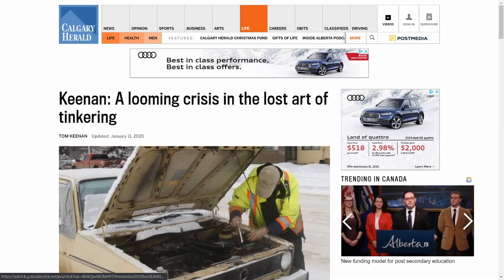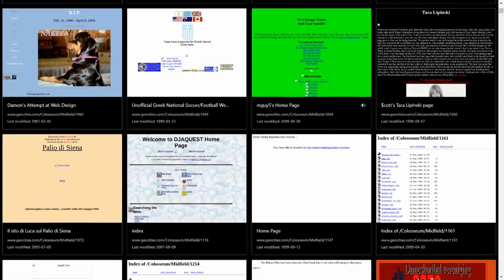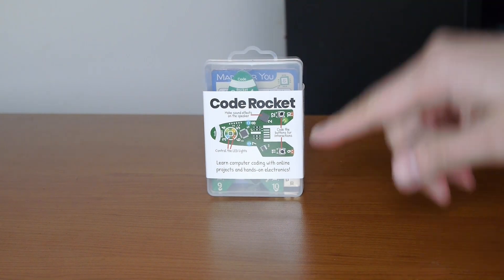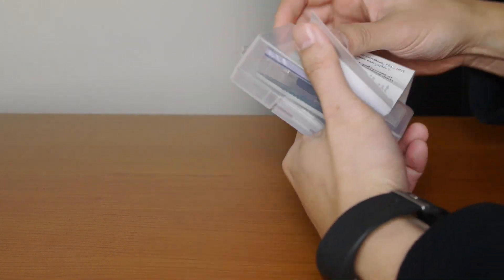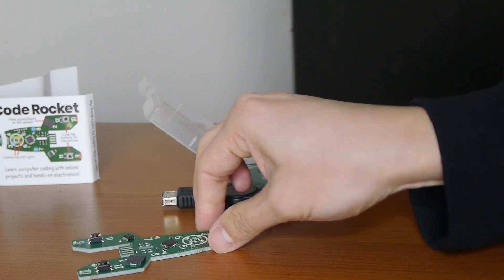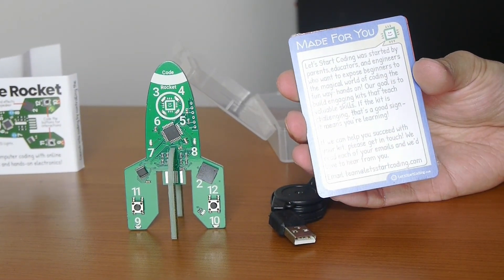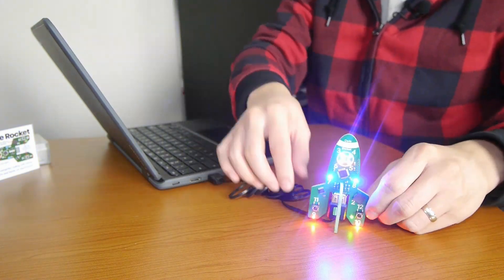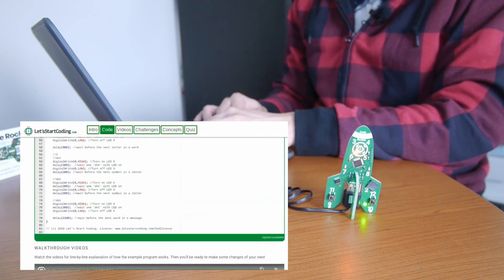Let's Start Coding: Code Rocket Unboxing and Demo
- Do you know how to code? STEM education can really "take off" with this Code Rocket from Let's Start Coding, designed for children 8 and up. Let's go hands on and see what this coding kit is all about.

CAMERA GEAR

--- COLLABORATION? ---
Do you represent a brand or company? Interested in being featured in a video, on the blog, or through social media? Are you a fellow YouTuber and want to collaborate on something awesome together? Do you make your own music and want me to use a song in a future video? Hit up my contact page and let's get it done!